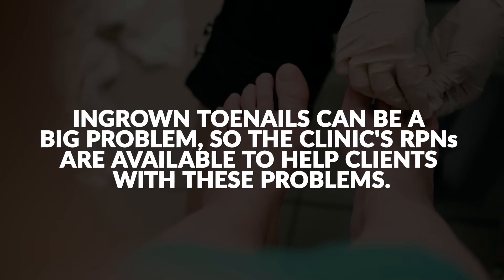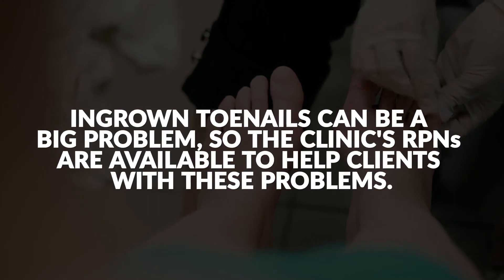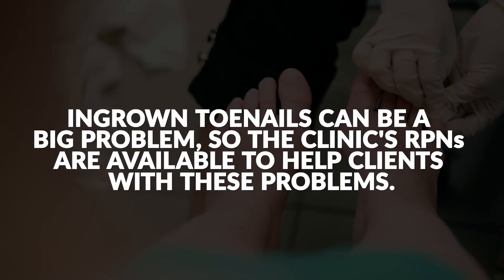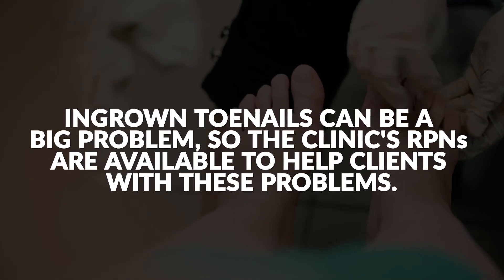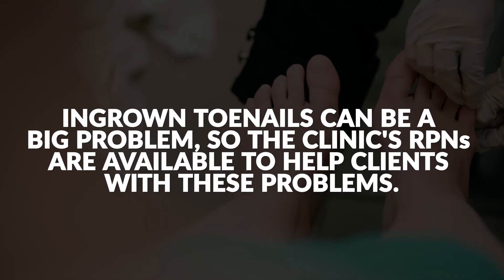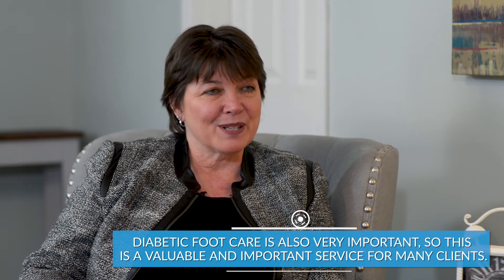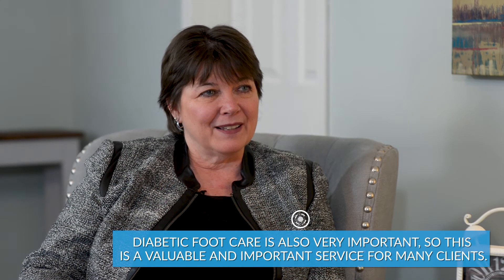Foot Clinics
"Many people neglect their feet, but proper foot care is important, especially for diabetics. Deb Kalogris of Community Care Durham talks about the foot clinics available to their clients. For a reasonable price, registered nurses provide care and make sure there are no health issues.

If you want to know more about this or other services that Community Care offers, please visit their

In 2022, this YouTube channel was rebranded Manitoba Moonshot. You can follow the incredible journey of one Canadian family on a mission to end type 2 diabetes in Manitoba. Their scientific breakthrough can help millions of people and change the way we diagnose, treat, and prevent type 2 diabetes.